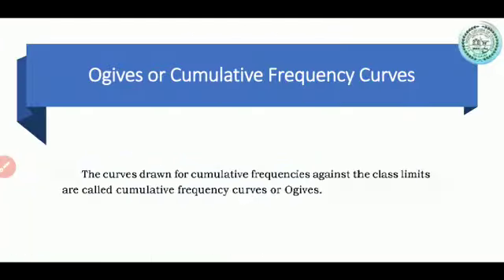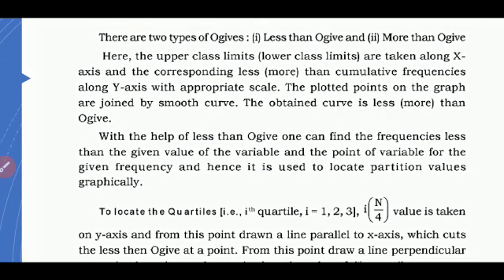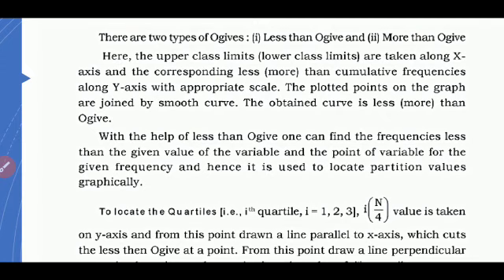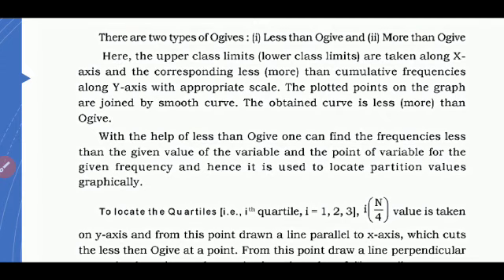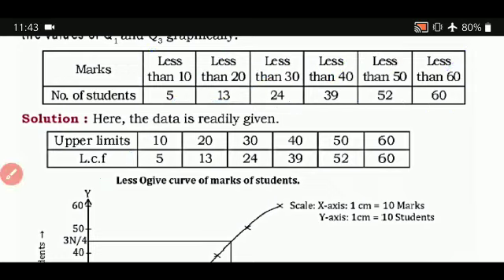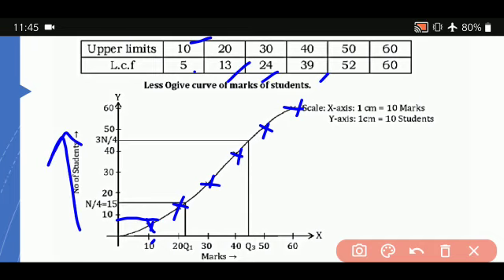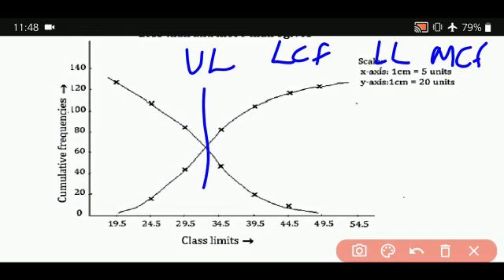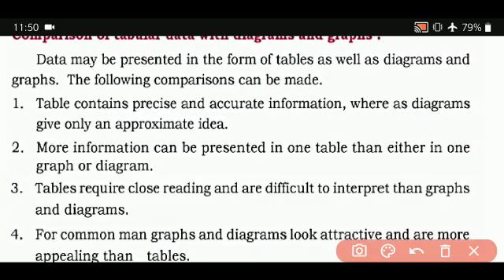By Prof S. P Kulkarni PU-I Class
Digarmatic and Graphic presentation of data